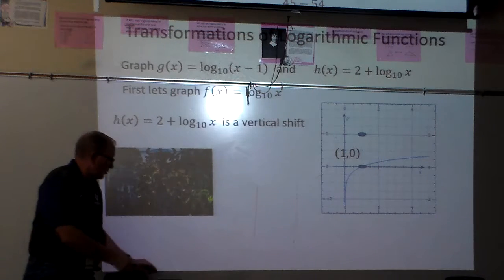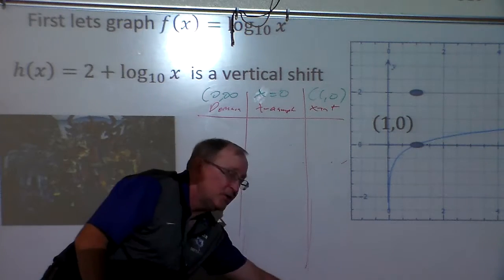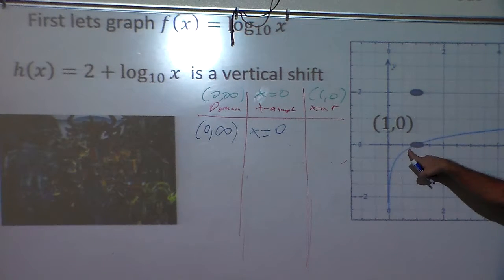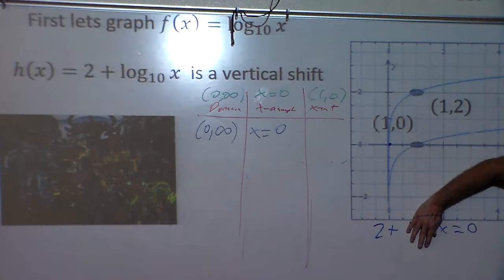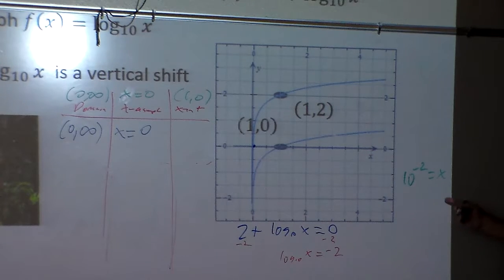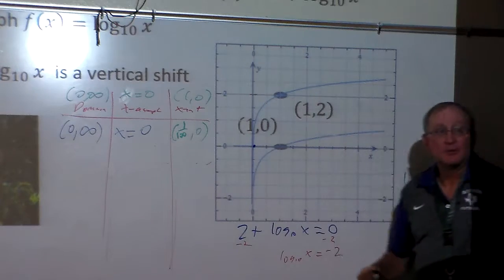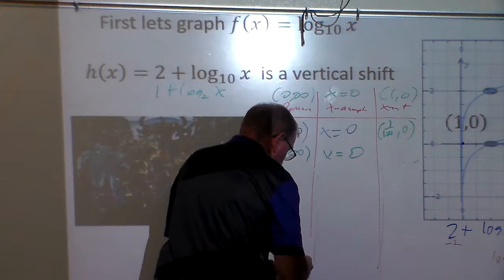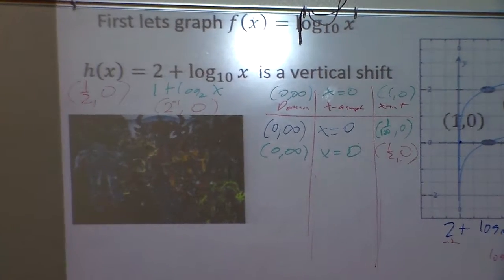Logarithmic Transformation of a vertical shift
How to find the domain, asymptote and x-intercept of a vertical shift of a logarithmic function.